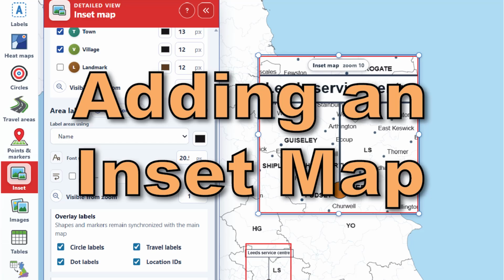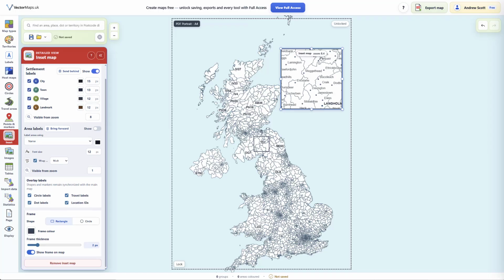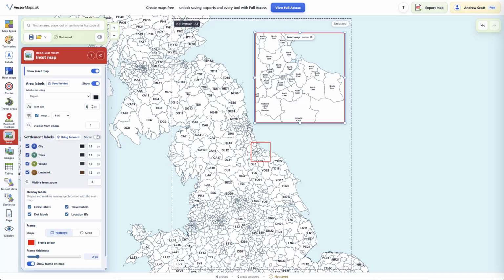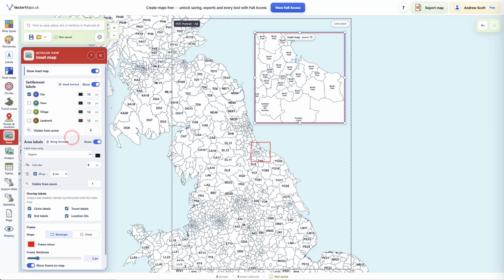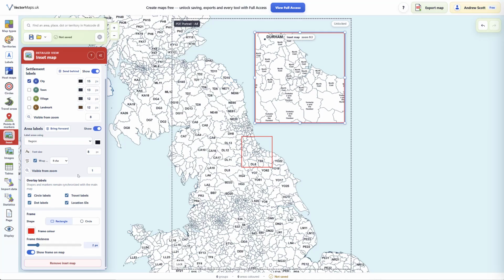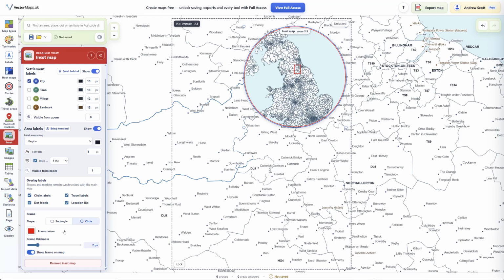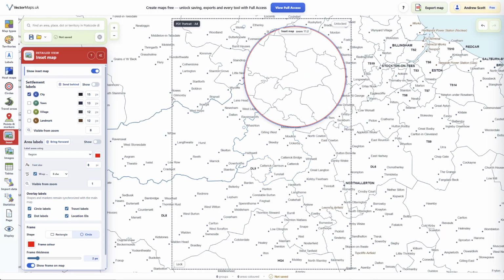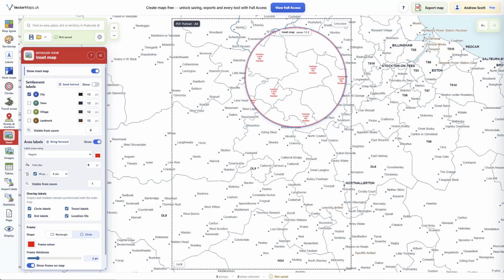Add and Configure an Inset Map | VectorMaps.uk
Add a detailed or overview inset and control its extent, labels, shape and overlays.

This tutorial shows how to:
- add, move and resize an inset map
- pan and zoom the inset independently
- configure area and settlement labels
- switch between rectangular and circular inset shapes
- show imported dots and markers in the inset